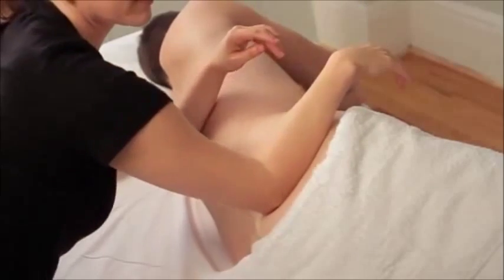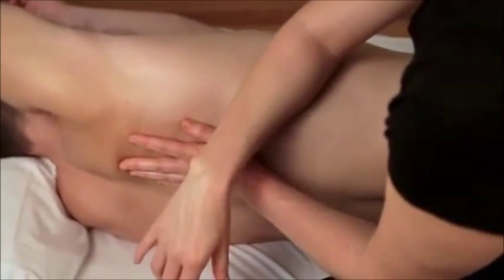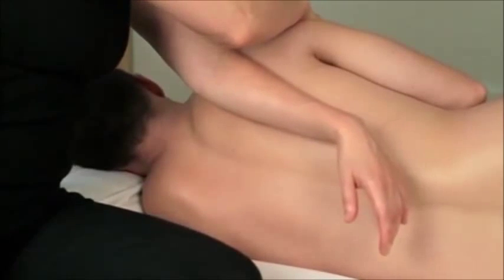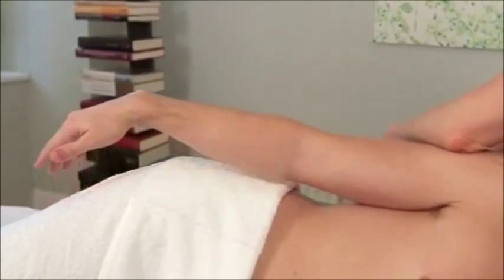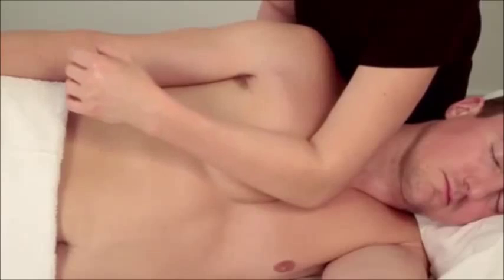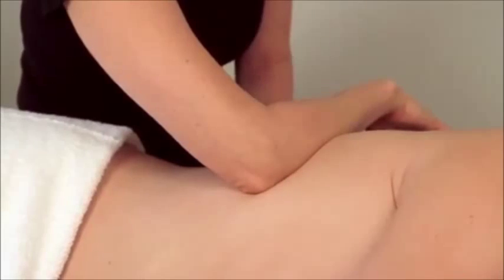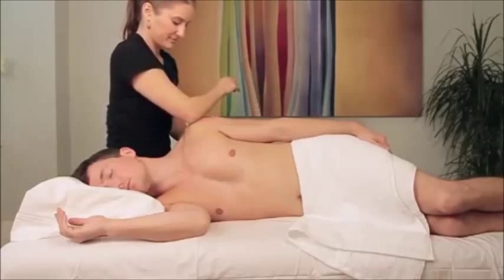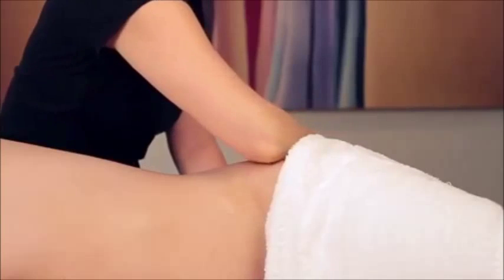Using the Forearms for Massage in the Side Lying Position - Auth Method®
learn more about these forearm techniques in the side lying position and earn continuing education hours. Side lying position is a useful angle for accessing the muscles that run along the sides of the body, as well as creating new angles for massaging and stretching the muscles of the front and back body.